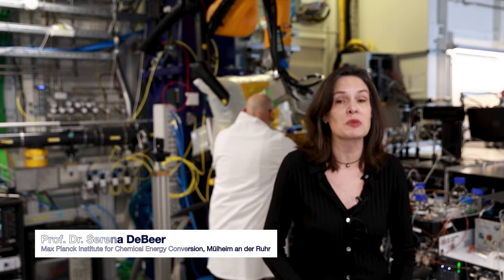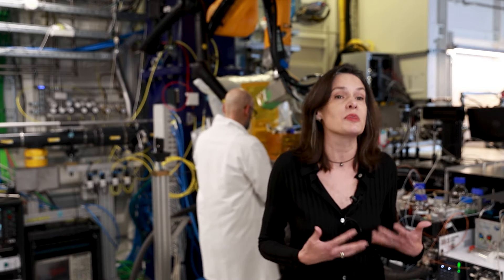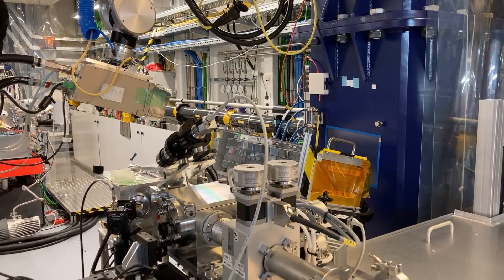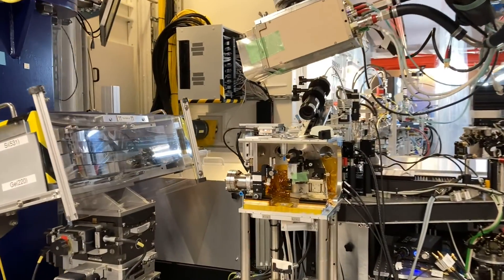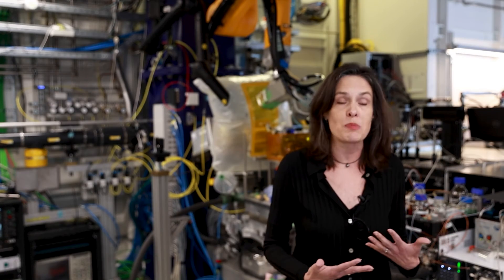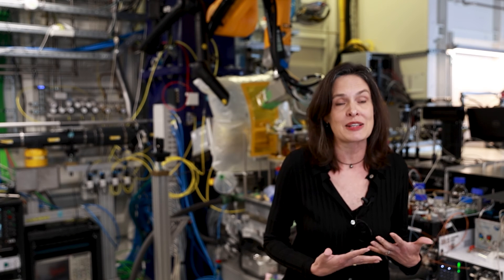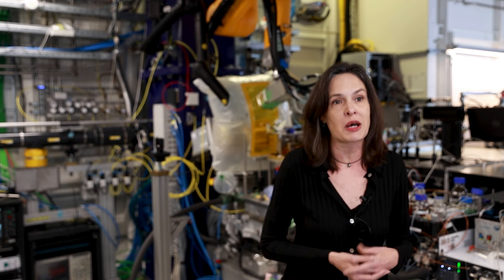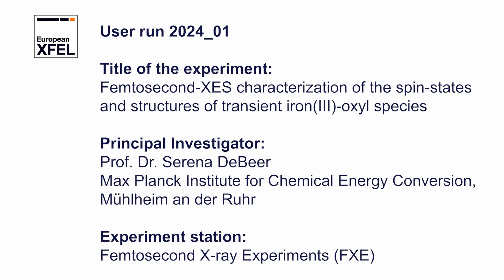Femtosecond-XES characterization of spin-states and structures of transient iron(III)-oxyl species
Compounds of iron with oxygen are relevant for many processes - from the transport of oxygen in the blood to the corrosion of iron. However, many aspects of iron-oxygen chemistry are not yet fully understood. It is generally believed that the magnetic orientations of the electrons involved - the so-called spin state - also play an important role, e.g. in catalytic processes.
Using X-ray emission spectroscopy (XES), the team led by Serena DeBeer from the Max Planck Institute for Chemical Energy Conversion at the FXE experiment station of the European XFEL in Schenefeld near Hamburg wants to investigate this question.